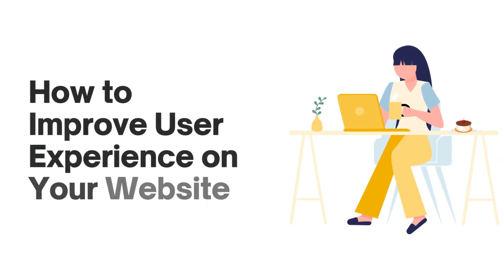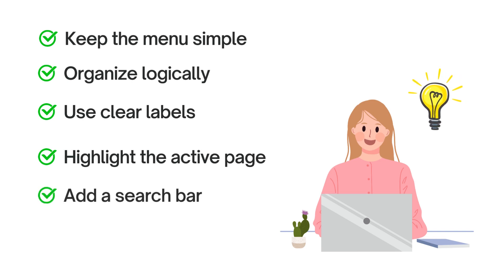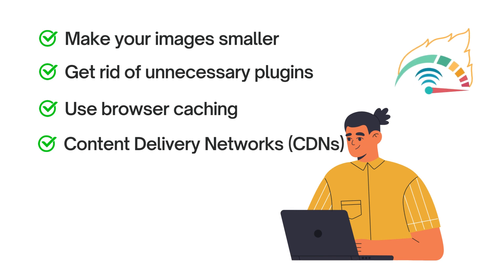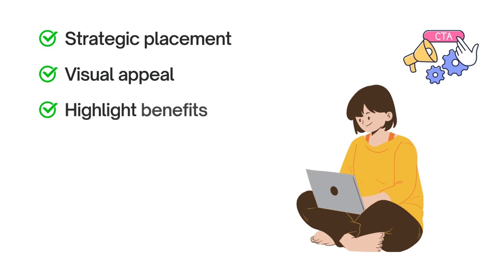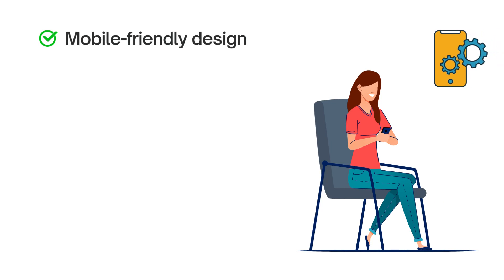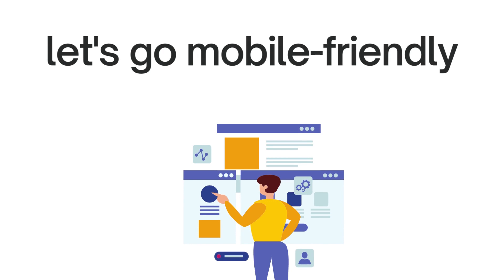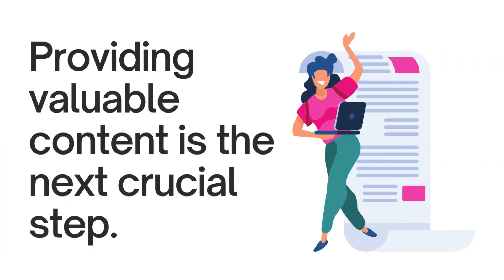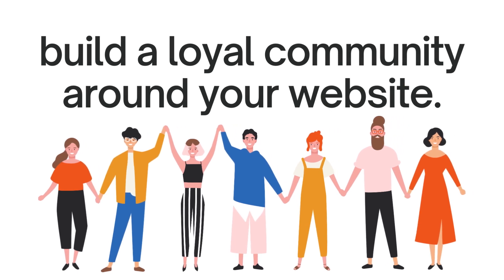How to Improve User Experience on Your Website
In this video, we'll discuss 10 key tips about how to improve user experience on your website.